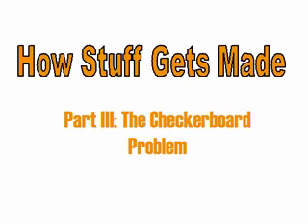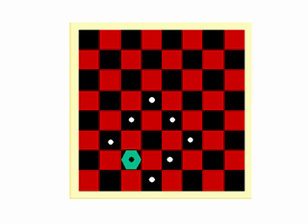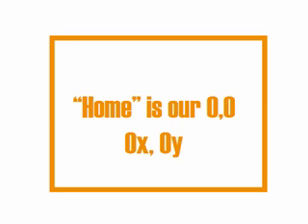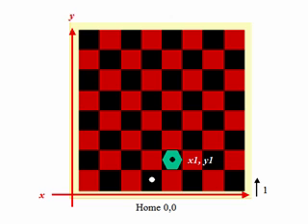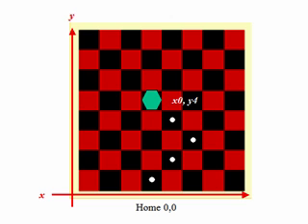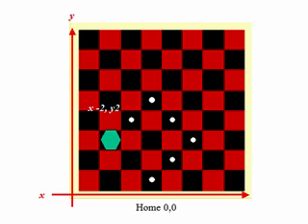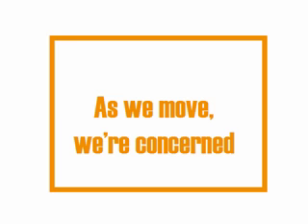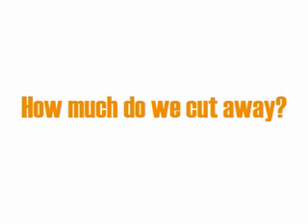Practical Math for Manufacturing - Lesson 1 - Part 3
Practical Math for Manufacturing is a semi-experimental effort to create a new approach to teaching math. Its purpose is to help people who want to work in manufacturing learn the math skills required on the new factory floor.

The idea is to put the math in context - to use it as it's actually used on the factory floor.

Lesson 1 - The Art of Industrial Sculpture - provides an overview of the way math is used in manufacturing.

This intro, part 3, explains the operation of shop machinery in terms of a checker board. Say what? They're surprisingly similar. And hopefully the checkerboard makes it easier to understand the movement and geometry of the shop machines.

We'd love to hear from people who hire for manufacturing jobs, but have trouble finding people with good math skills.

And we'd love to hear from people who think they hate math and can't do it.

There are incredible opportunities in manufacturing and they're going to grow in the future. Hope our lessons help you join the "Blue Collar Comeback."

[As you'll notice, these videos are done by non math-guru types. Math-guru types, please point out obvious and important (non-petty) errors in the actual math. Thanks.]